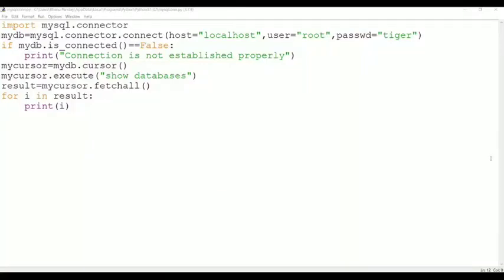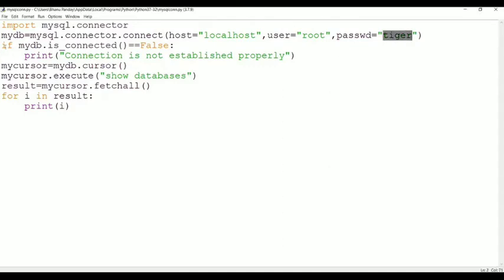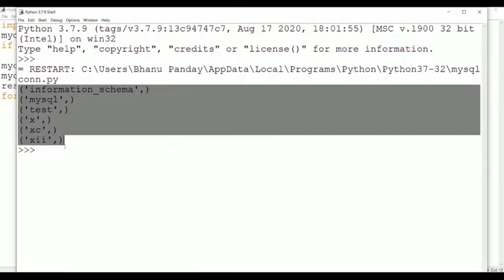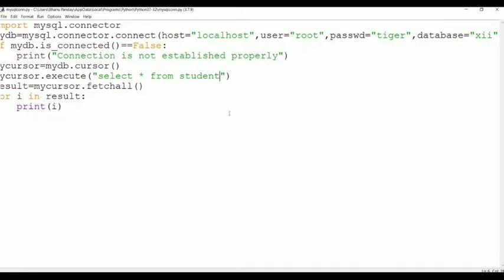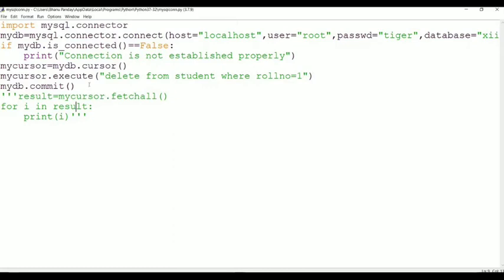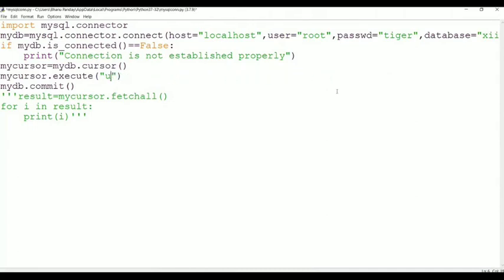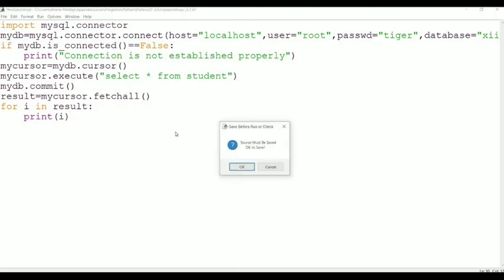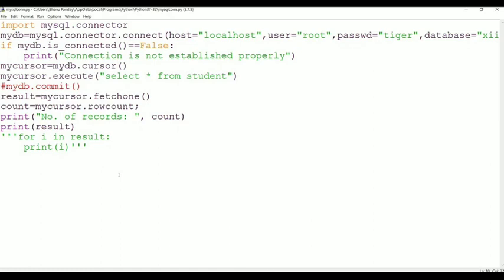Class XII | Program to Show Connectivity Python with MySQL | Chapter - 15 | Subject-Computer Science